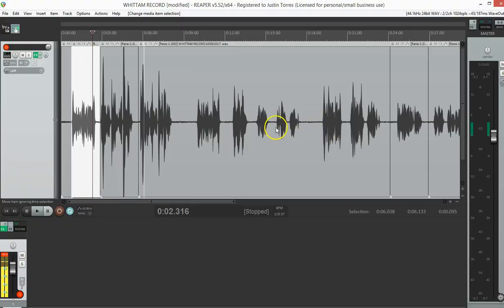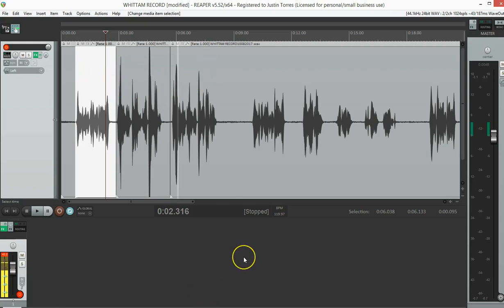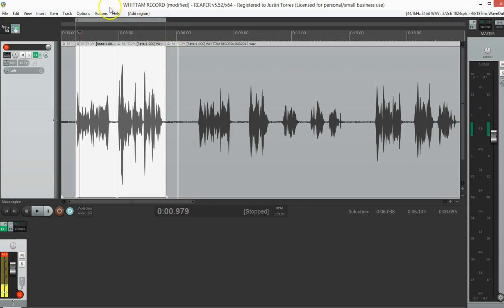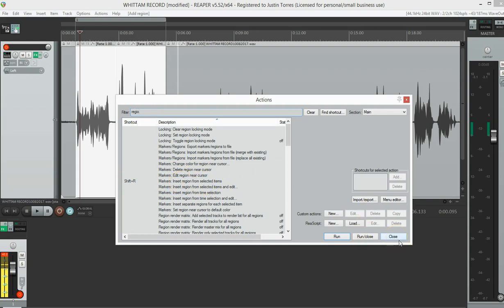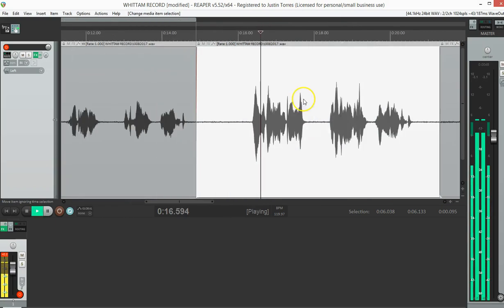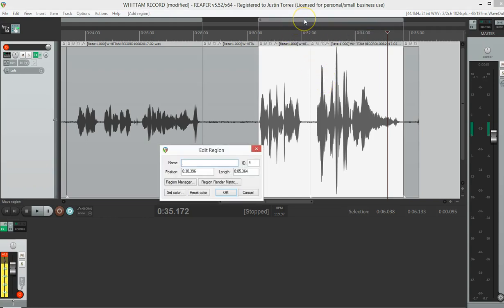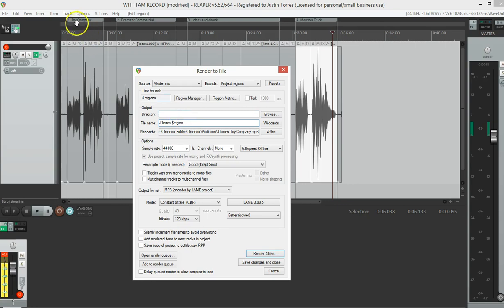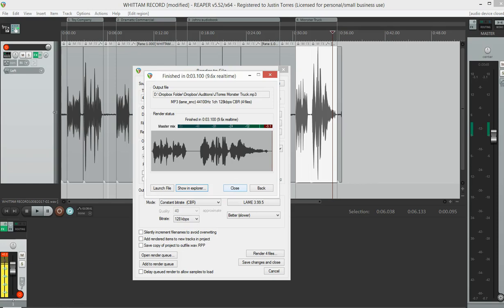Name Regions as You Edit Auditions in Voiceover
Everything Voiceover presents a big tip to actually name the files "as you edit" so that when you use the Render Regions functions, your files are already pre-named for you!